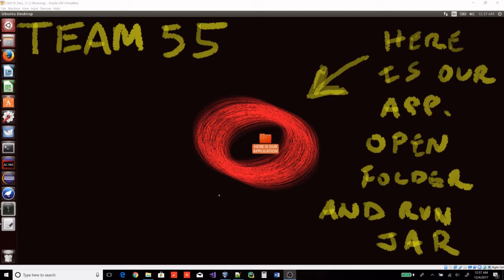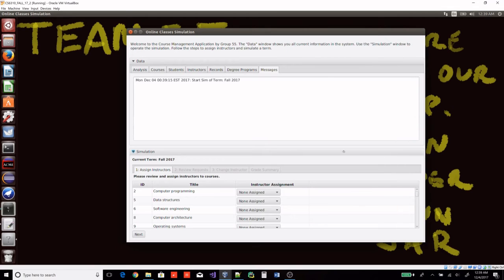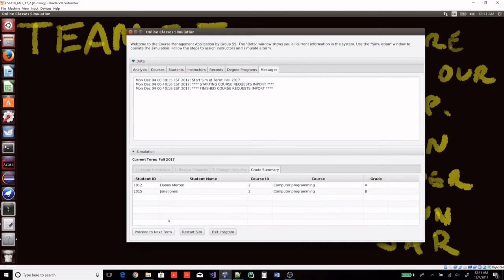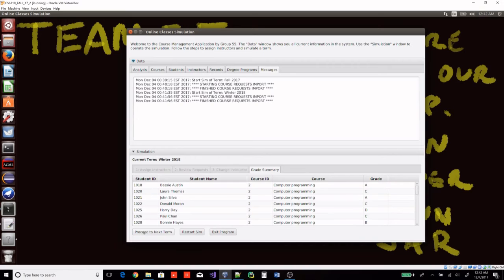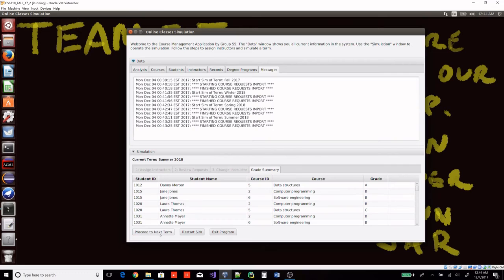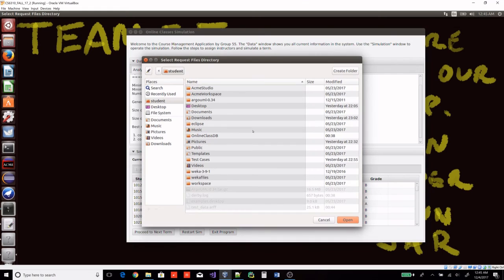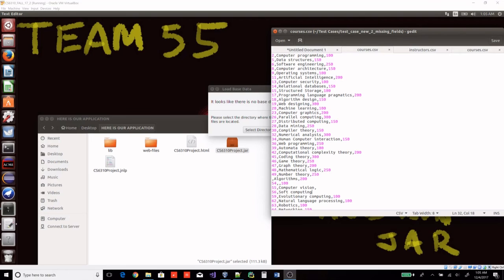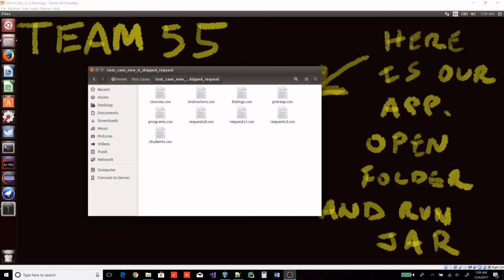Team55 Project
Video demonstration of Team 55's application for Fall 2017 CS 6310